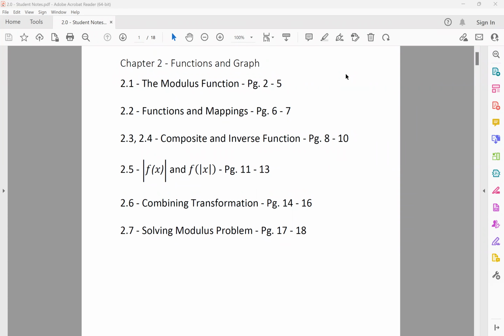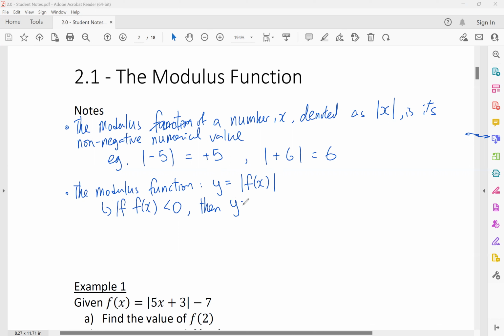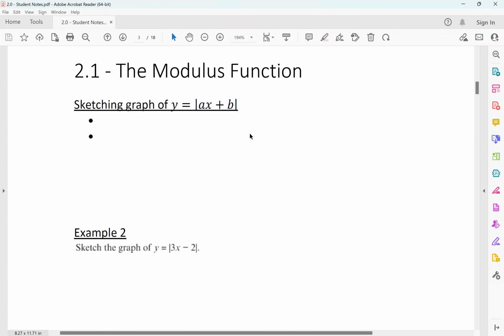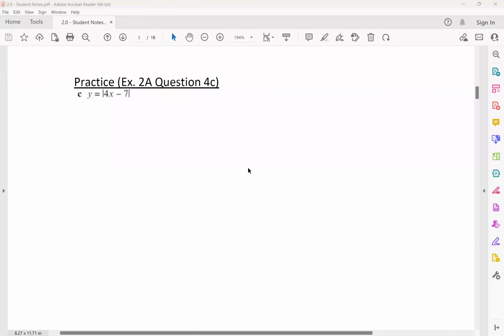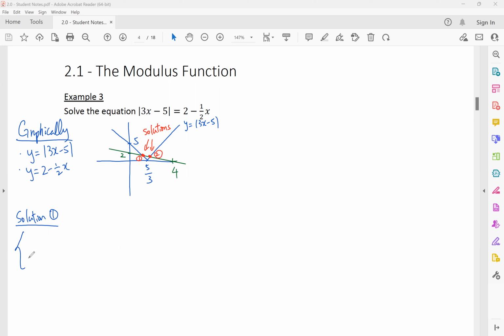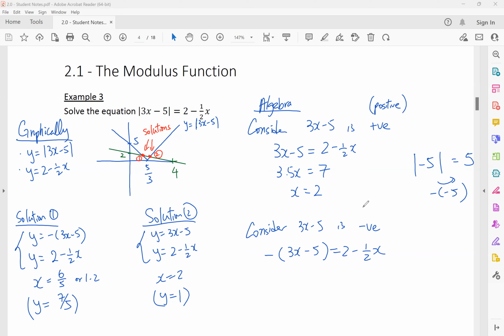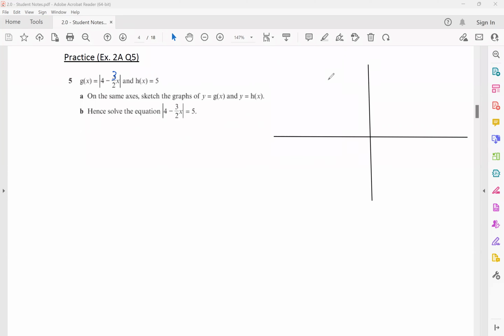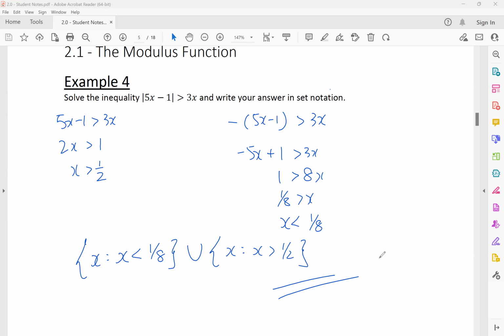A-Level Maths | Pure Year 2 | 2.1 - The modulus function Walkthrough | Edexcel